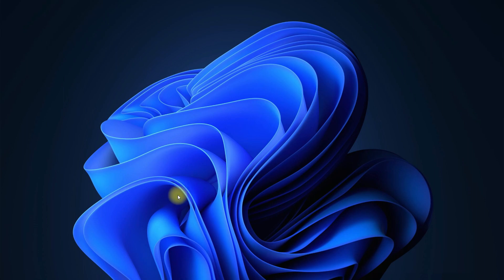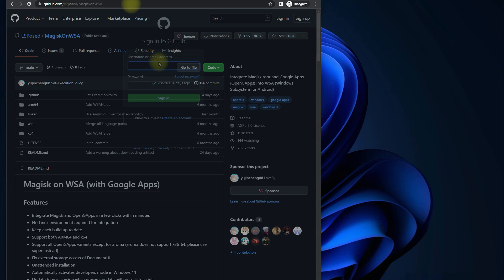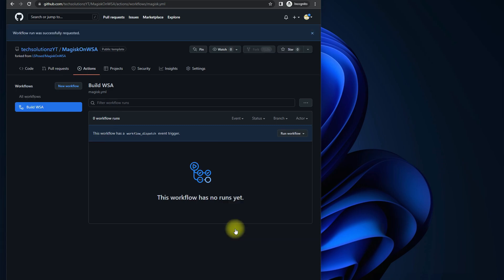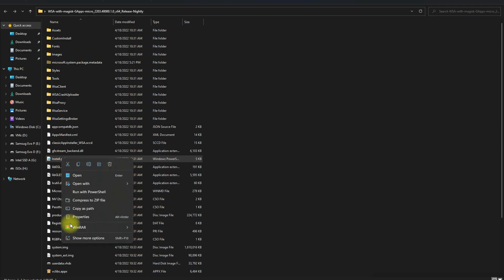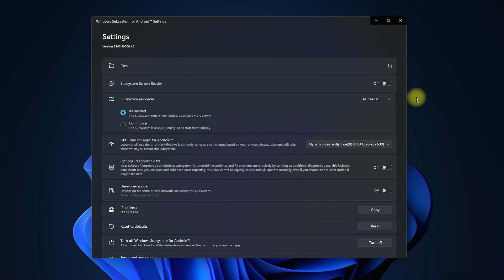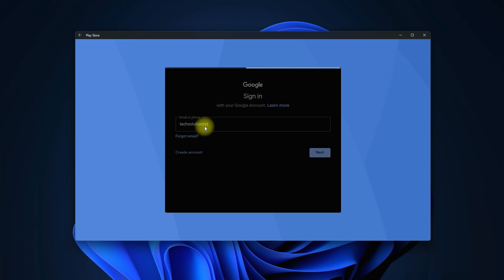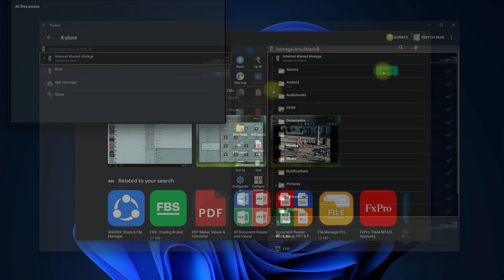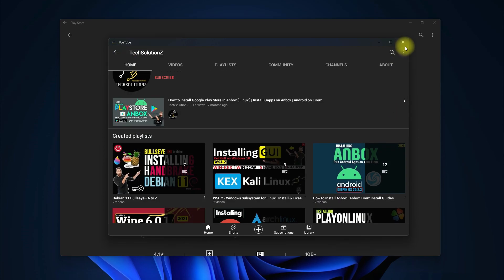How to Install Google Play Store on Windows 11 WSA | Install Gapps on Windows 11 | Magisk on WSA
How to Install Google Play Store on Windows 11 WSA | Install Gapps on Windows 11 | Magisk on WSA | Do you want to Install Google Playstore on Windows 11 ? You can now Install Playstore on Windows Subsystem for Android on Windows 11 easily. Once you follow the Playstore Installation Steps for Windows 11 , you will be getting a working Google Playstore on Windows Subsystem for Android on Windows 11. Additionally you will also be having Magisk in WSA [ Windows Subsystem for Android ]. Its made easy to Integrate Magisk root and Google Apps (OpenGApps) into WSA (Windows Subsystem for Android).Integrate Magisk and OpenGApps in a few clicks within minutes with the following Features :

1. No Linux environment required for integration
2. Support both ARM64 and x64
3. Support all OpenGApps variants except for aroma (aroma does not support x86_64, please use super instead)
4. Unattended installation
5. Automatically activates developers mode in Windows 11